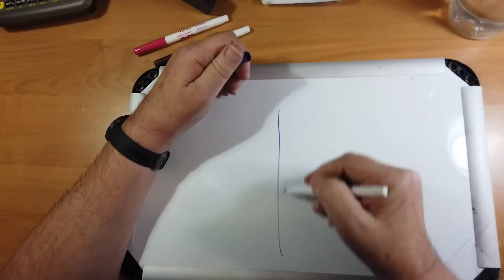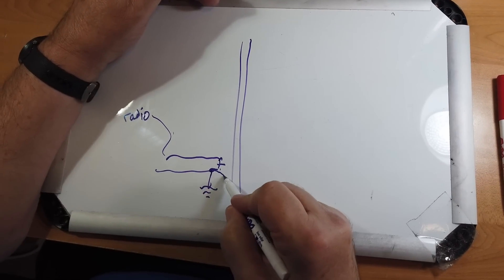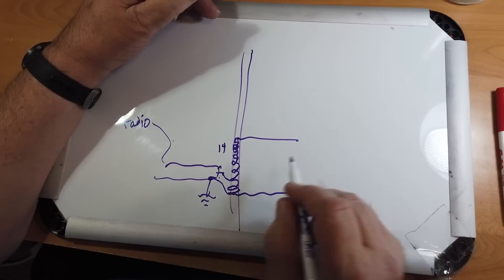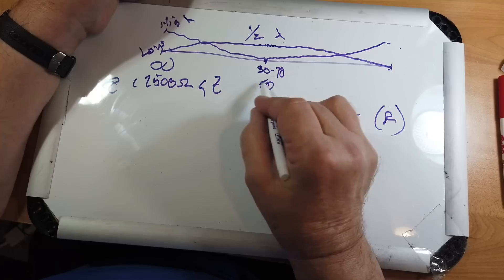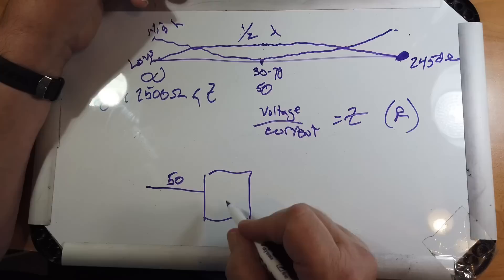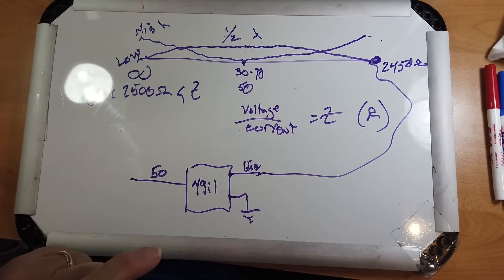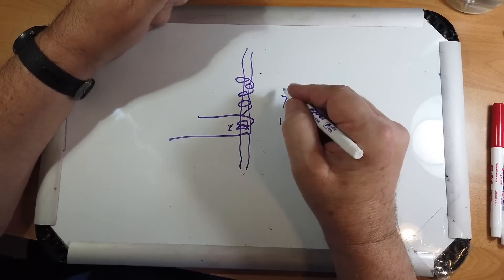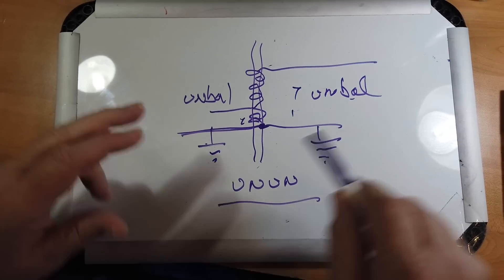What's Inside a 49:1 Unun? (#578)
Terence, 2E0IPK, asks "What makes a 49:1 unun and what does 49:1 actually mean?